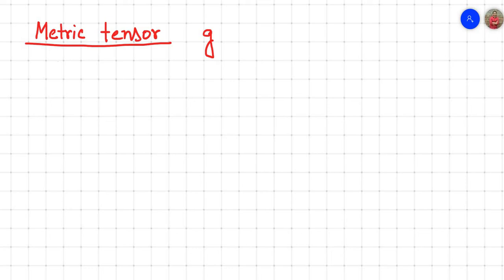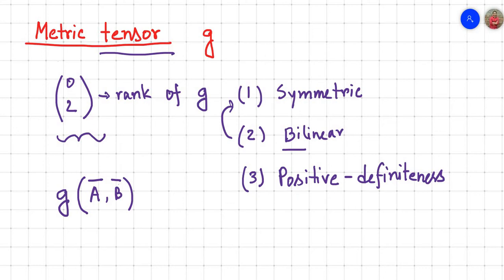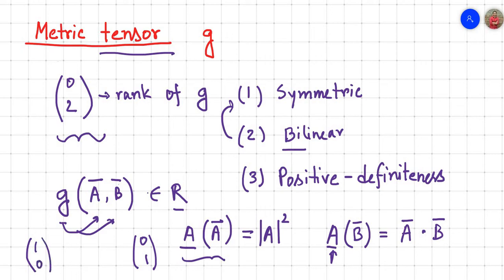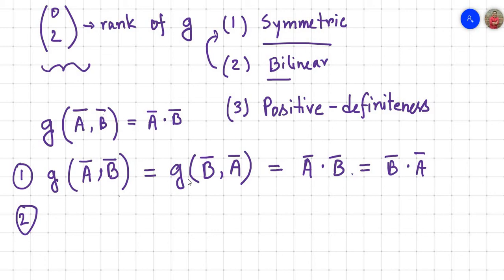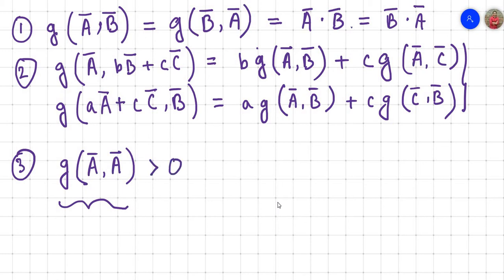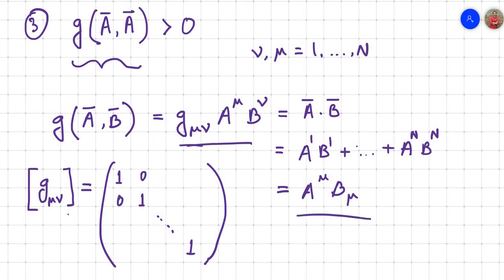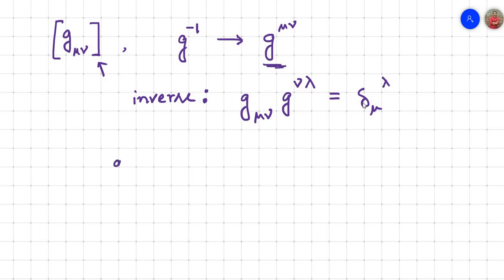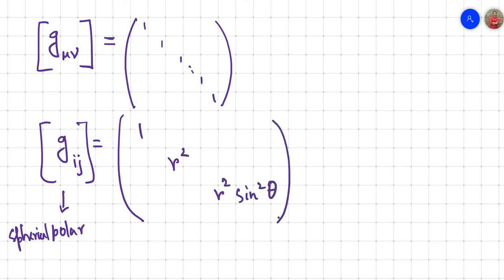Metric Tensor Unveiled (Special Relativity 3) | Particle Physics 4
Metric Tensor discussed in details.

This playlist contains videos explaining introductory concepts of Particle physics. The field thrived overwhelmingly in the last century after the establishment of Quantum Mechanics from the attempt of reconciling Quantum Mechanics with special relativity. World-famous and some of the most celebrated physicists like Heisenberg, Schrodinger, Feynman, Schwinger, Tomonaga, Murray Gell-Mann worked in this exciting field. The contents will span from Special Relativity to the concept of Lie groups (& algebra), gauge theory, Feynman diagram, symmetry breaking etc. Any constructive criticism is more than welcomed.